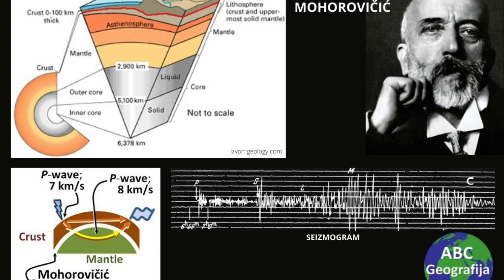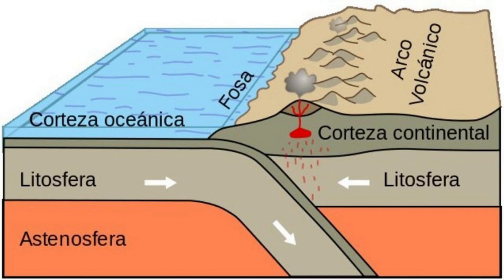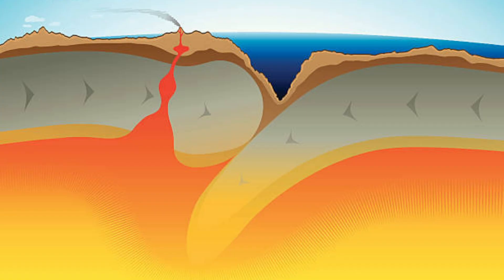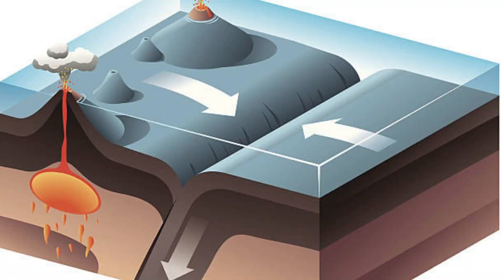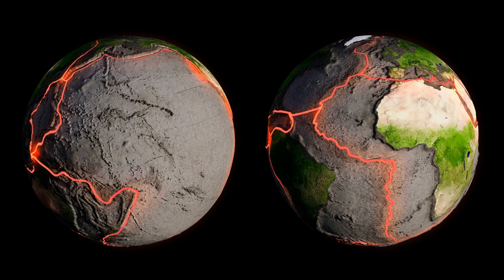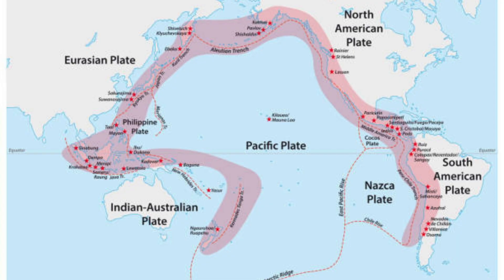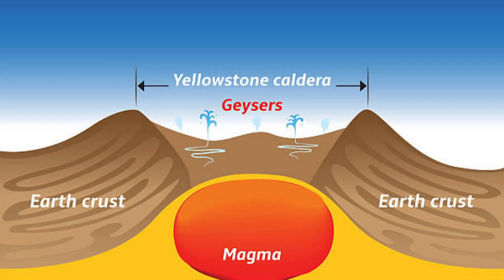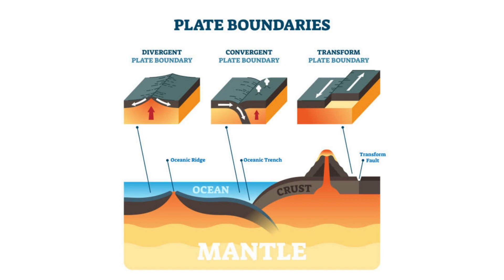Tectonic Plates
Although Alfred Wegener succeeded in providing convincing evidence for continental drift, he searched in vain for the causes of these movements, which are today described by the term "plate tectonics" or
"convection tectonics".
Today we know that the Earth's crust, together with the upper part of the Earth's mantle, the lithosphere, is composed of several plates. These plates lie on top of the softer asthenosphere and form the base of the continents and oceans.
Seven major plates have been identified, such as the Pacific and Eurasian plates. A large number of smaller plates have also been discovered, for example, the Mediterranean and Near Eastern plates.
The thickness of the plates, which move continuously, varies from 50 to 200 km. The largest plates have an area of 65 million km². Plates can make horizontal movements, thus moving away from neighboring plates (divergent plate boundaries) or colliding with other plates (convergent plate boundaries). They can also simply slide past each other (transform boundaries). Here we speak of transform effects. The current view holds that convection currents in the earth's interior are responsible for all these movements. According to the theory of plate tectonics, the lithosphere, the upper part of the Earth's mantle, is not an unbroken layer, but consists of several rigid plates floating on the asthenosphere. But why do these plates move?
The reason is almost certainly to be found inside the earth! The mantle of the earth is hot and malleable.
The energy for this heating is related to radioactive processes within the earth. The heat generated in this way is gradually transferred to the surface. A convection motion is established, because viscous matter is heated from below and cooled from above. As we know, hot material expands, becomes less dense and therefore rises, while cold material gains in density, becomes heavier and sinks.